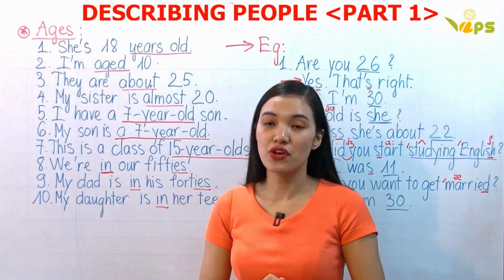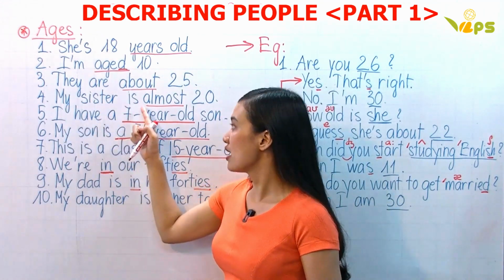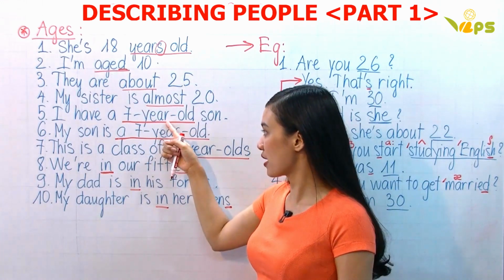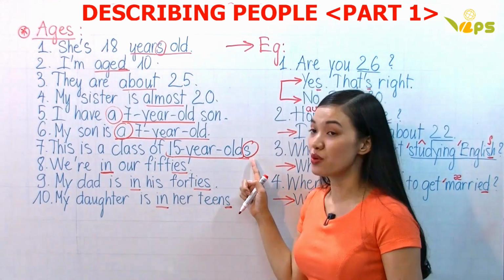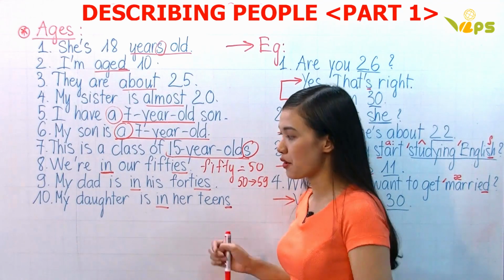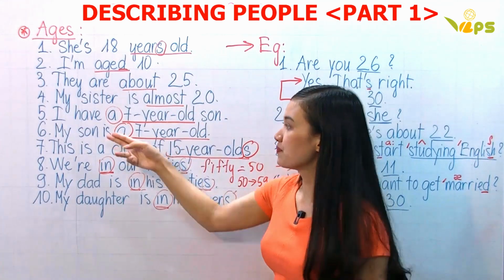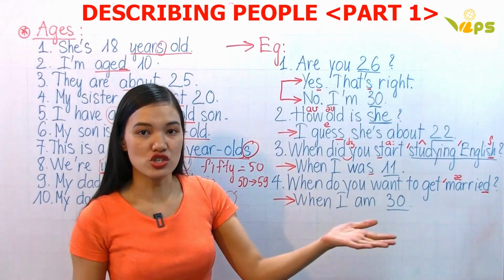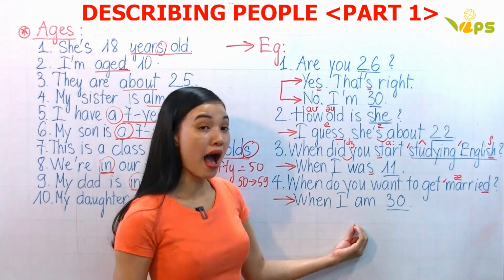Describing People part 1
Is there only one way to talk about "AGES"? Are there some more ways to talk about your age? Let's find out the answers in this video.